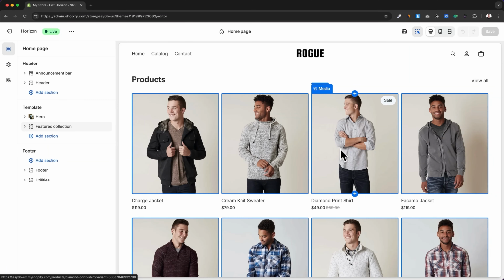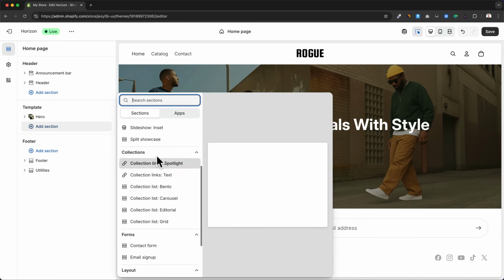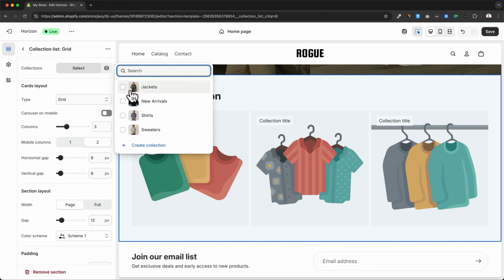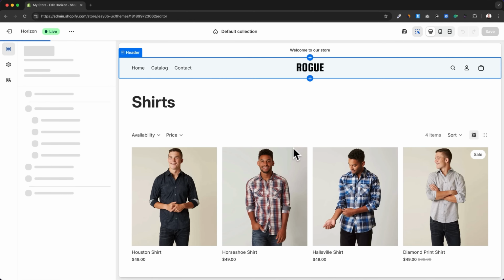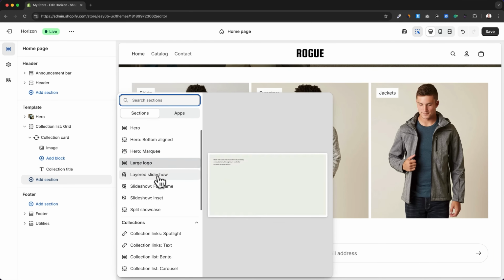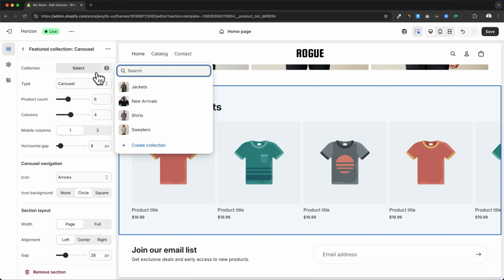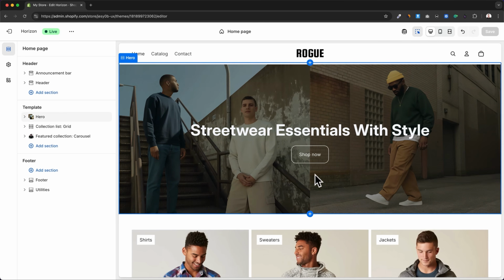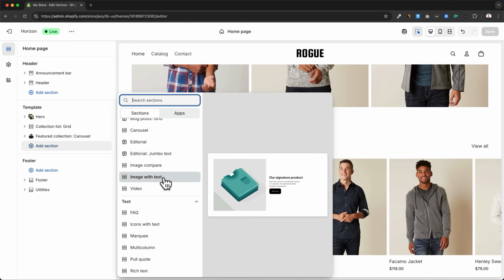How to Add Sections to Your Shopify Store (Featured Collections)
Learn how to use sections to build your perfect Shopify store layout. This guide covers adding collection lists and featured product carousels, removing unwanted blocks, and rearranging your design to highlight your best products.